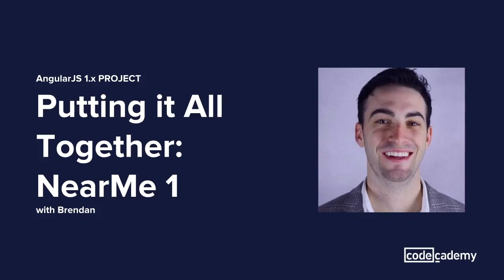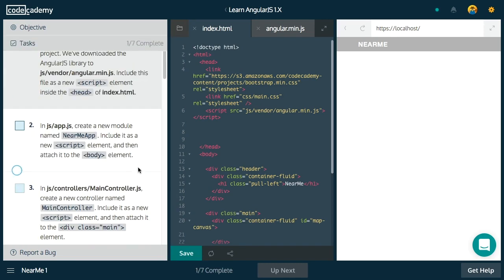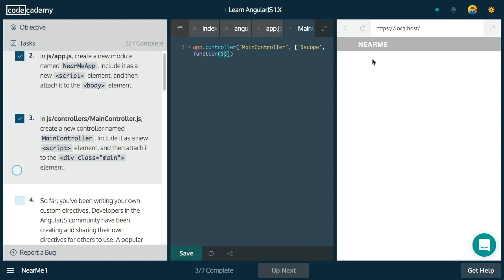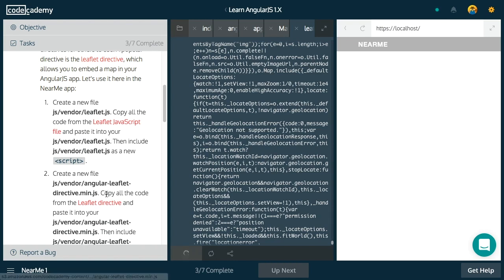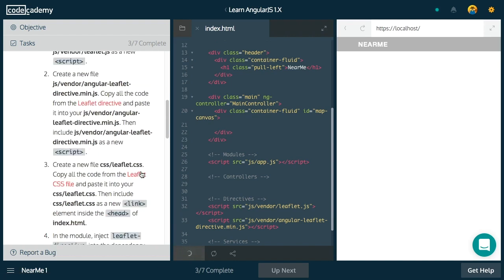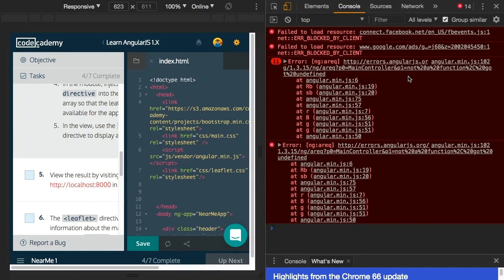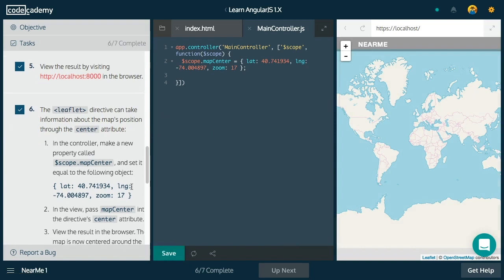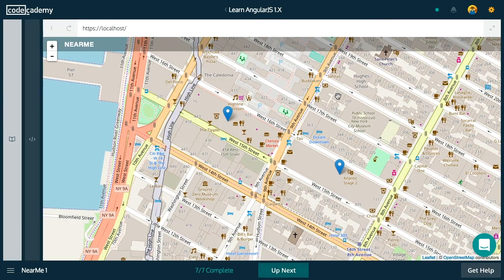AngularJS 1 x Project: Putting it All Together NearMe 1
Task 1: 1:39

Task 2: 2:31

Task 3: 4:04

Task 4: 5:50

Task 5: 12:04

Task 6: 14:16

Task 7: 15:53